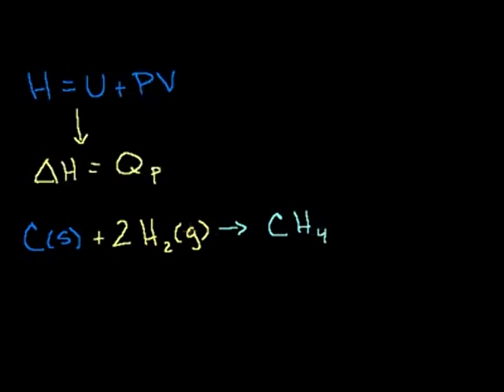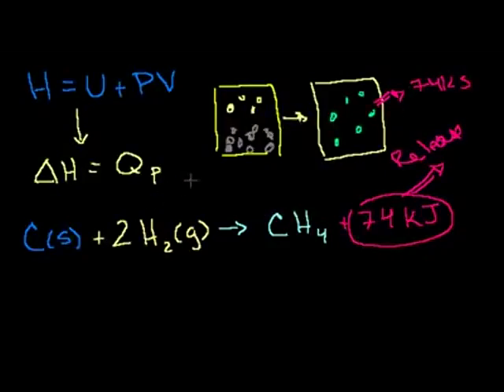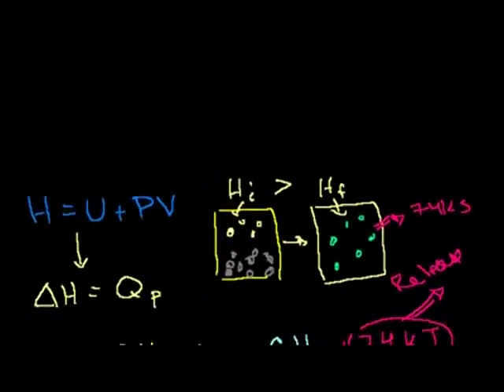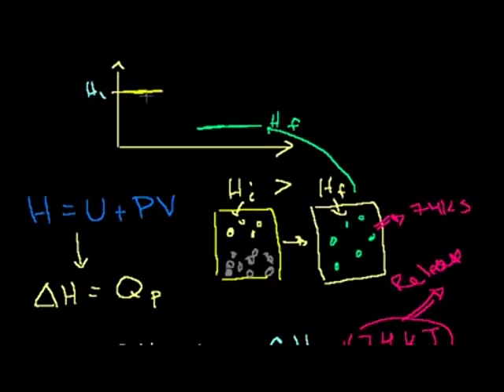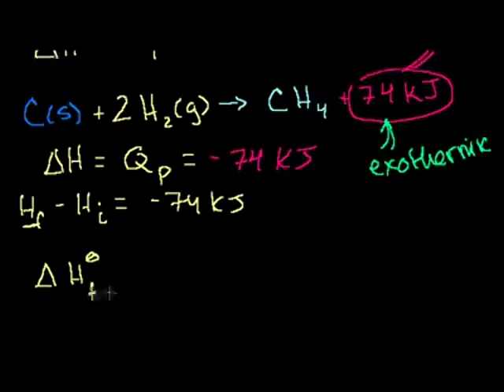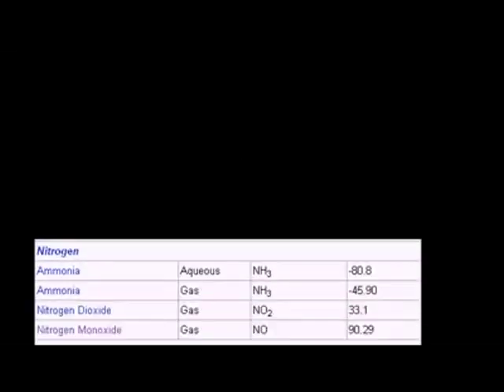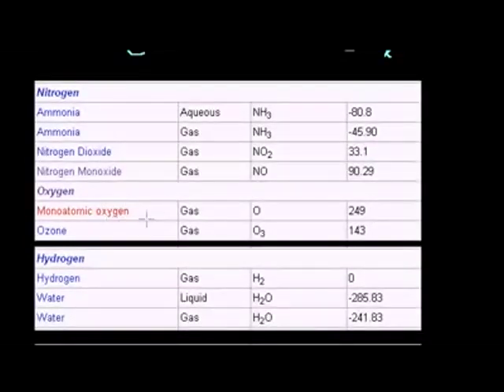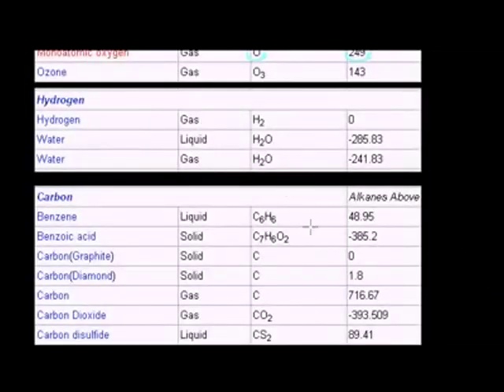Chem Heat of Formation Medium